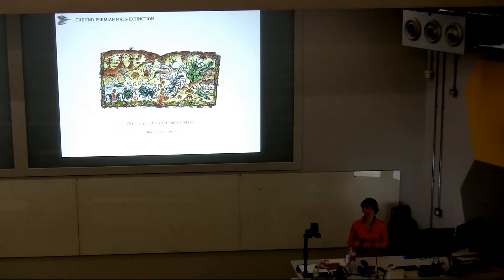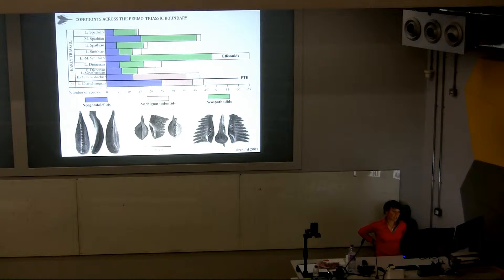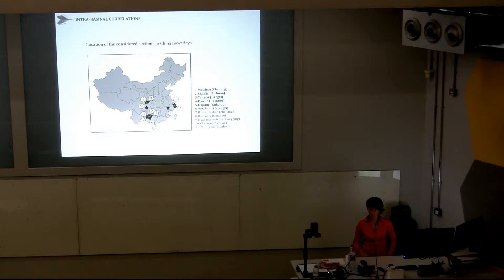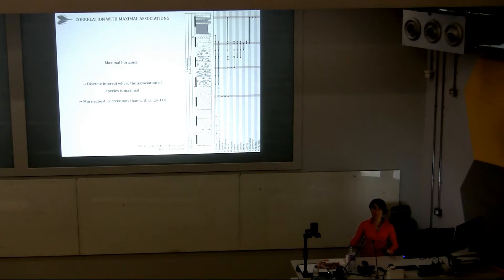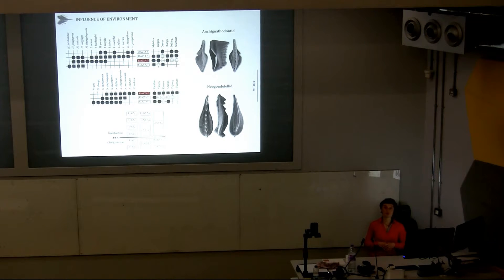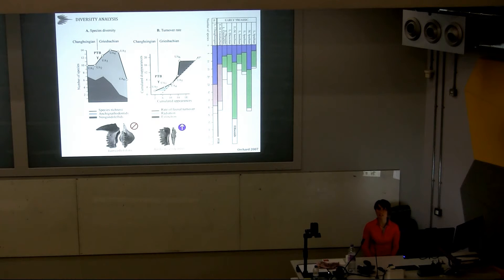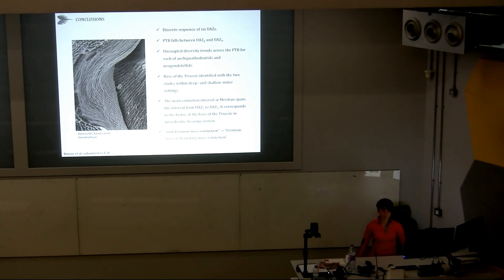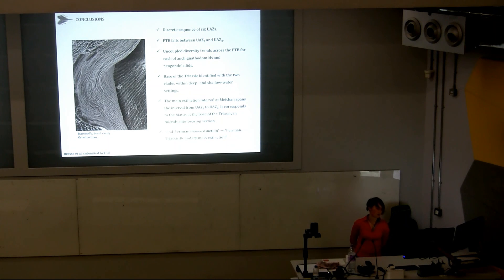Conodont-based, high-resolution, quantitative biochronology of the end-Permian mass extinction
By Morgane Brosse, Hugo Bucher and Nicolas Goudemand